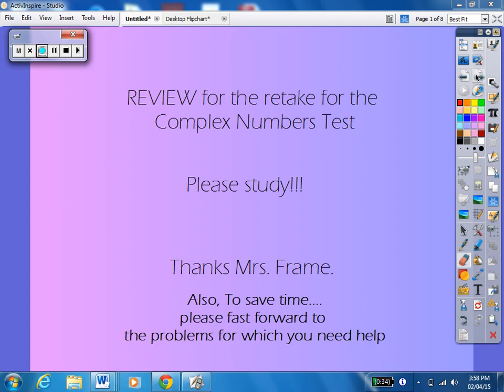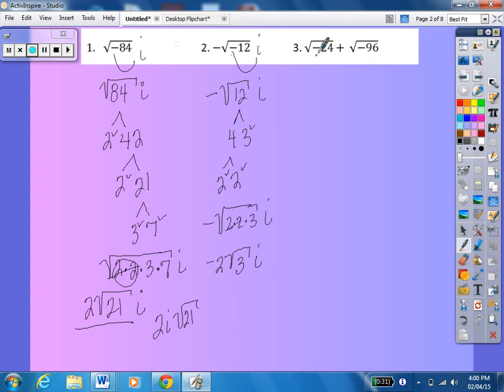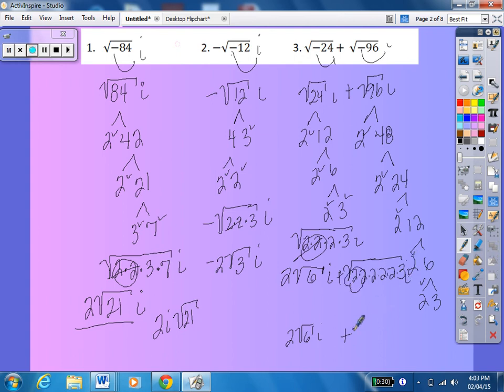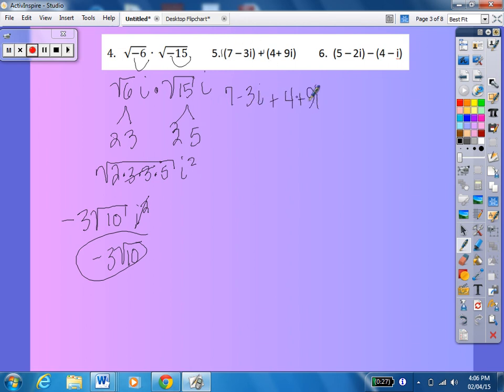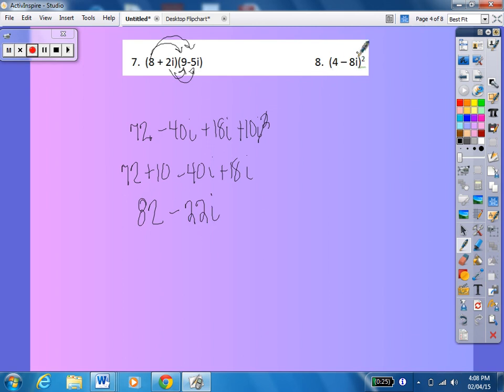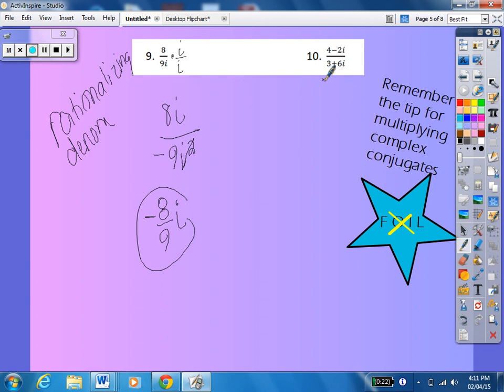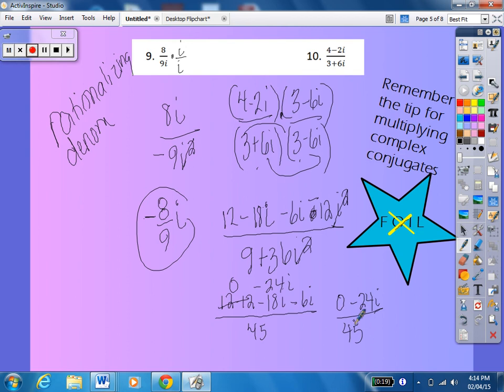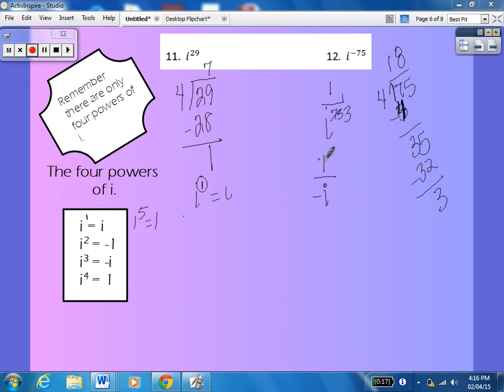Mrs. Frame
Last Chance Review for Complex Numbers Test Retake